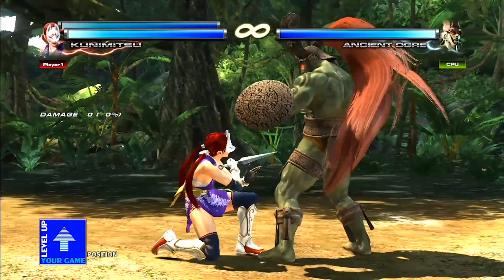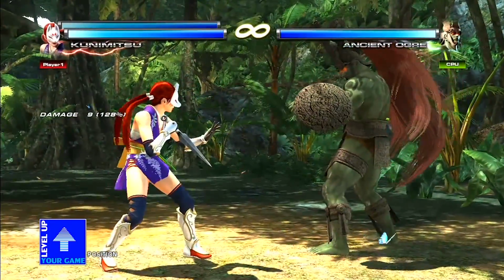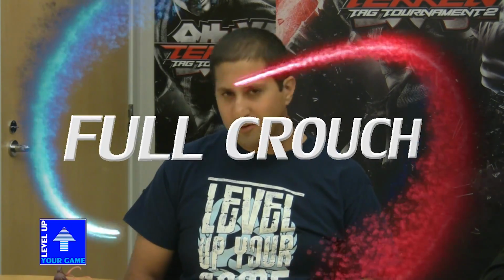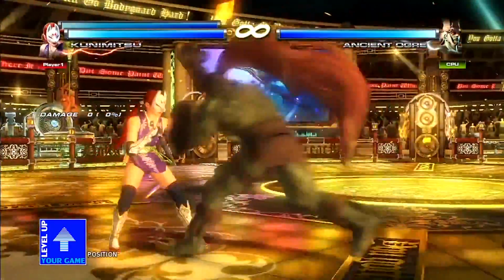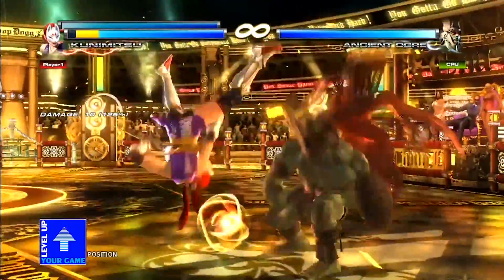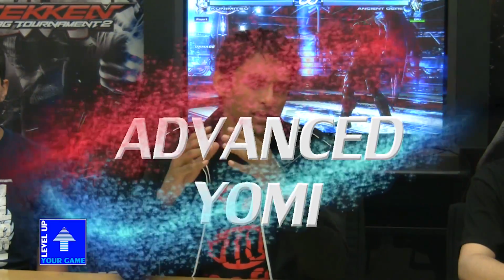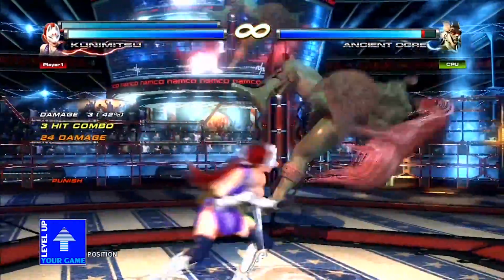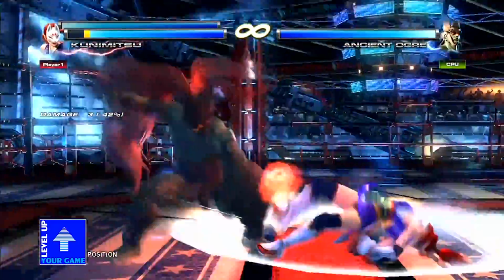Tekken Tag Tournament 2 / Tutorial Video #1 - The Basics [HD]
Join the Level Up Your Game crew as they talk about movement, tag mechanics, offensive/defensive strategies and a couple of mind-games that you can play with your friends.

TITLE: Tekken Tag Tournament 2
DEVELOPER: Namco Bandai
PUBLISHER: Namco Bandai
PLATFORM: Xbox 360

Happy gaming!